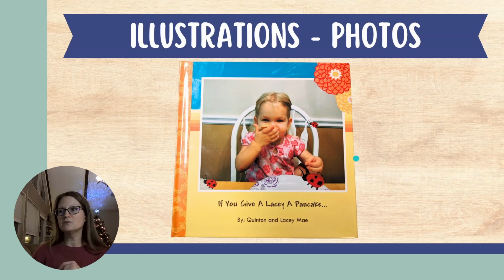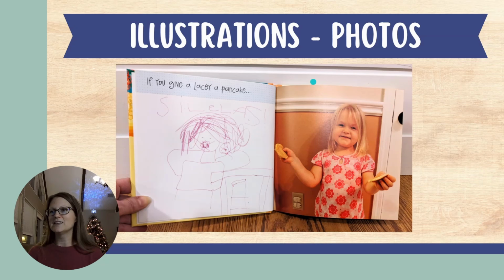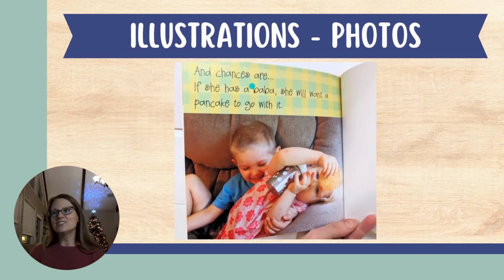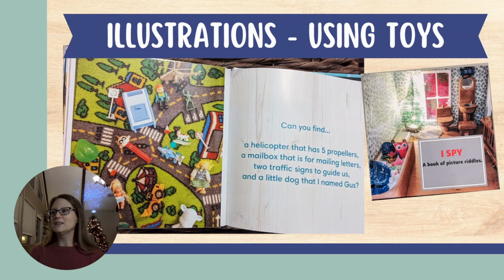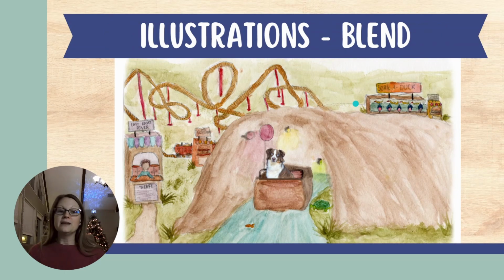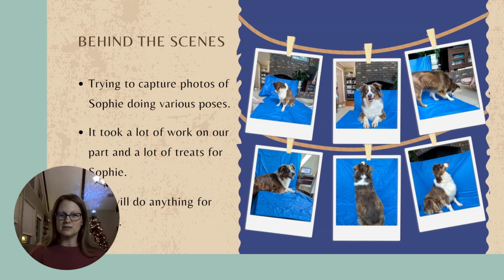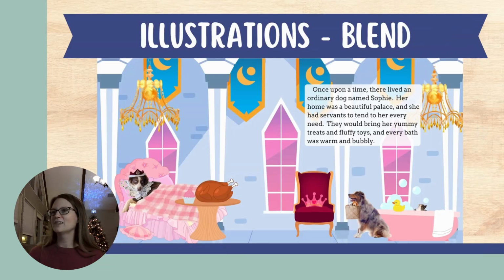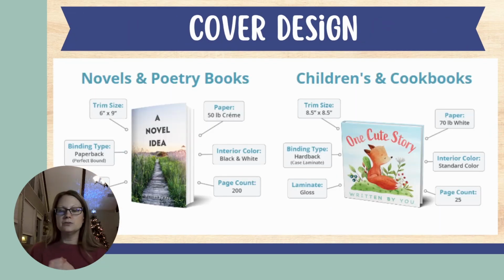How to Illustrate a Self-Published Book in Your Homeschool (No Drawing Skills Needed!)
Think you need to be an artist to illustrate a book? Think again! In this video, I’ll show you creative and easy ways to illustrate a self-published book with your kids—even if you can’t draw or paint. Perfect for homeschooling families, this fun activity turns book creation into a collaborative and confidence-building project for kids of all ages.

Explore unique illustration methods like:
🎨 Using simple shapes and patterns
📸 Incorporating photography and digital tools
🖍️ Creating collages with everyday materials
✂️ Using nature and textures for art

Whether your kids are natural artists or complete beginners, these tips will help you bring their stories to life in a way that’s simple, fun, and meaningful. Turn your homeschool into a creative workshop and give your kids a chance to see their ideas on the pages of a real book!

Time Stamps:
00:13 Journal – 1st Published Book
01:00 Photos as Illustrations
02:40 Using Toys for Illustrations
03:47 Using Nature for Illustrations
04:32 Using Two Kinds of Illustrations – Blends
06:28 Painting/Drawing for Illustrations
07:15 Graphic Design
07:37 Cover Design
10:14 Cover Design Examples

📖 **Books by Young Authors (Our Kids!):**
*Inspire your children with stories written by kids themselves—yes, really!*

• [Sophie’s Pink Balloon]
• [Sophie’s Adventure]
• [Sophie’s Surprise]
• [Daddy Over-Did It]
• [Nature Tells a Story]
• [Nature Tells a Story: Activity Guide]
• [How Henny Hatched Her Eggs]